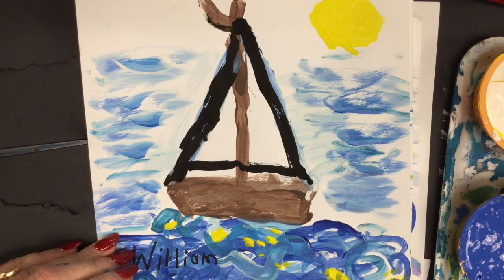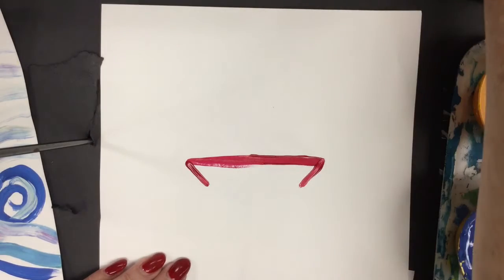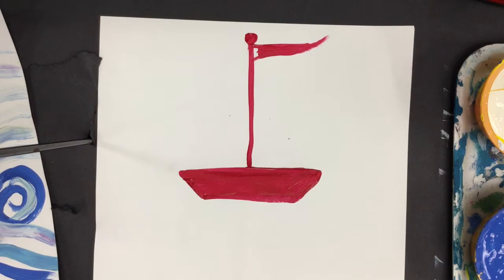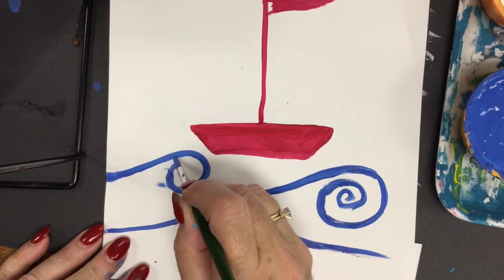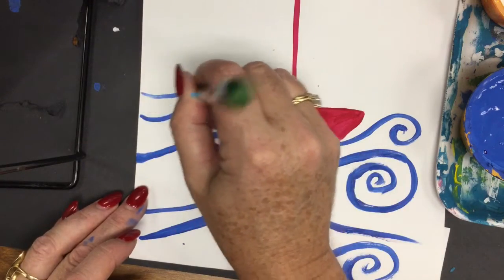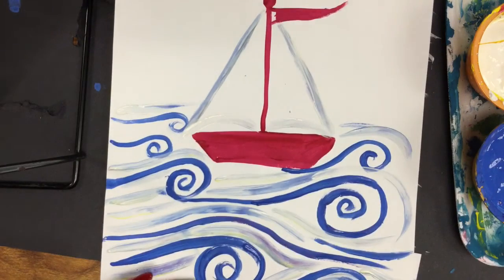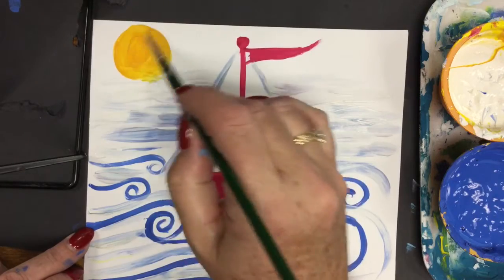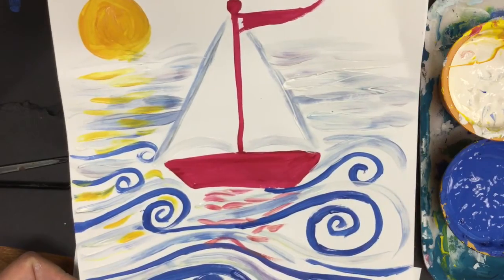How to Paint a BoatFoe Young Kids